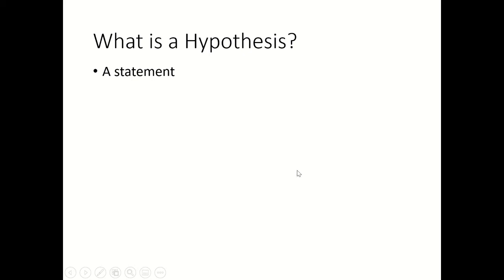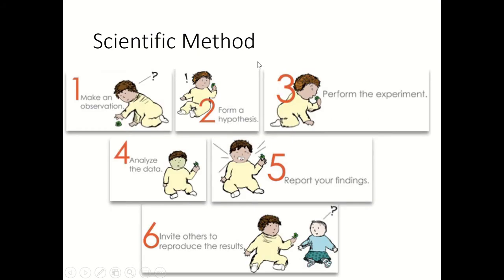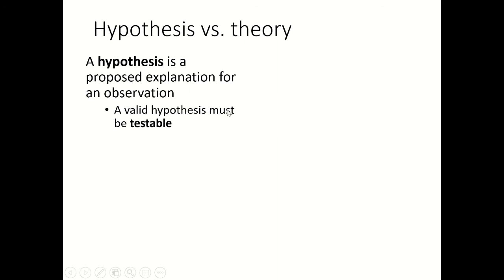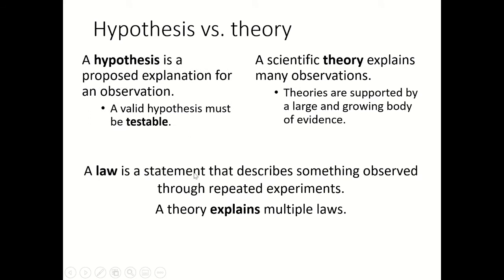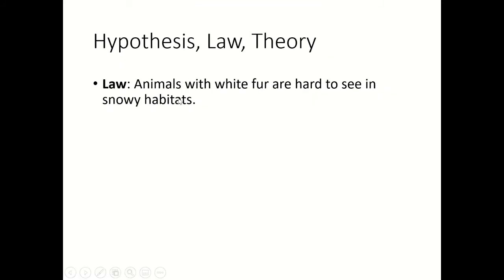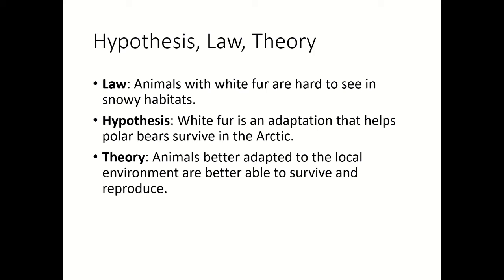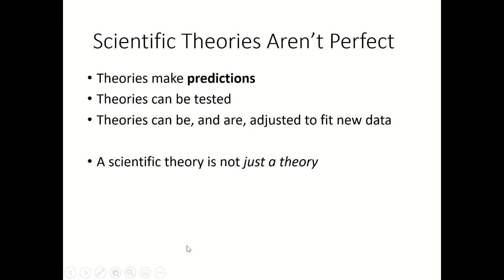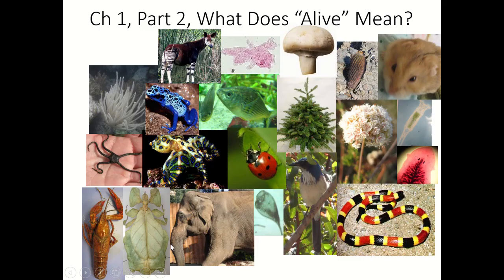Intro Bio Ch1 Scientific Method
Prof. Gould explains the scientific method and distinguishes what a hypothesis, law, and theory are.

For an Introductory Biology class for first- and second-year college students.